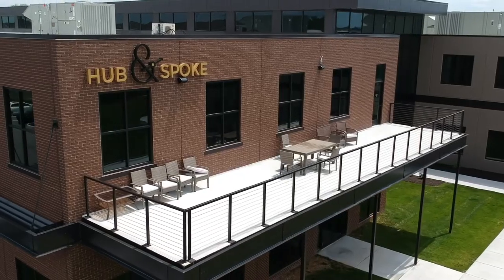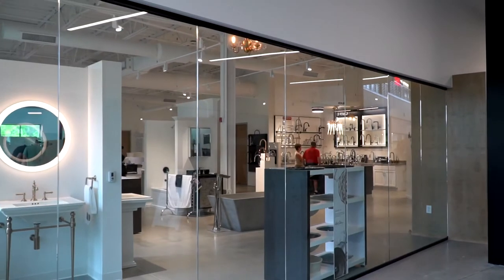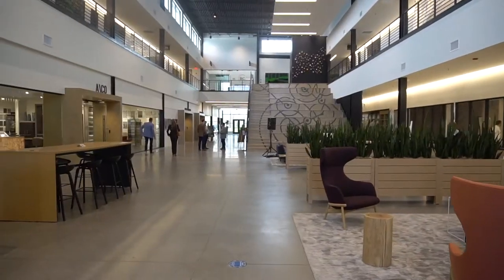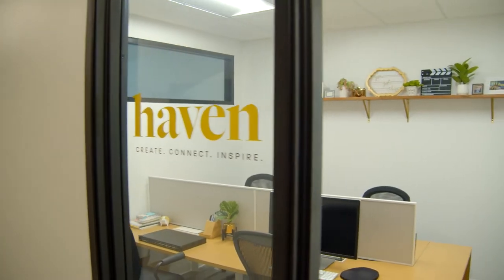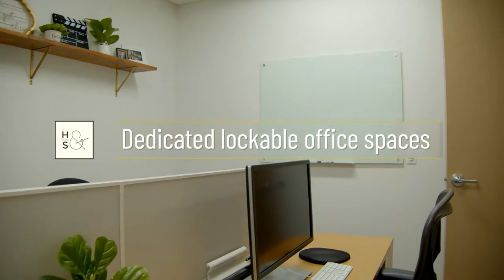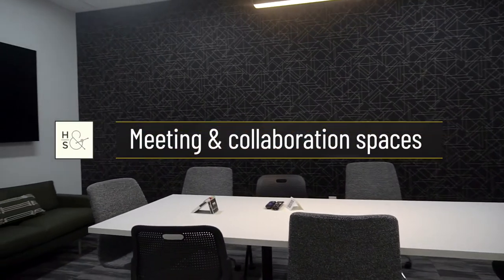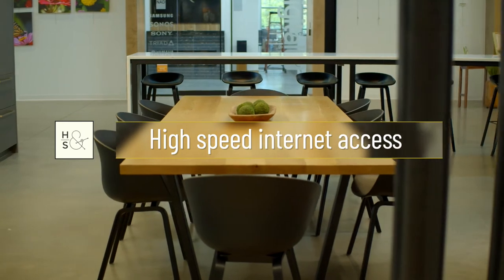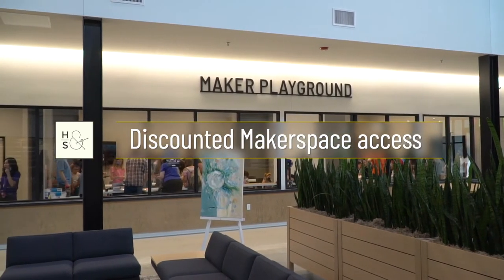Coworking Space at Hub & Spoke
As a design and construction professional, growing or running your business alone can be difficult and challenging. By joining our collaborative community, you can connect, work and grow better together.